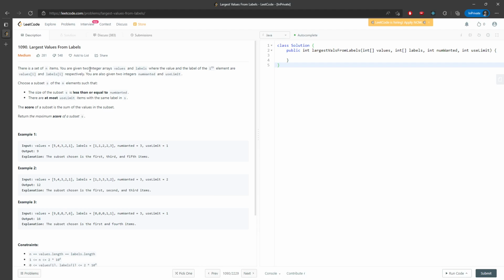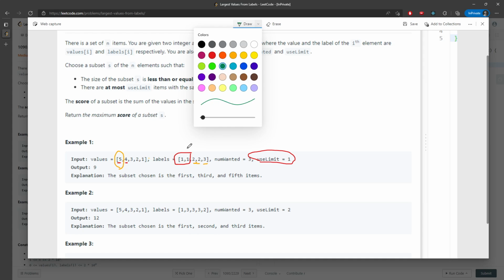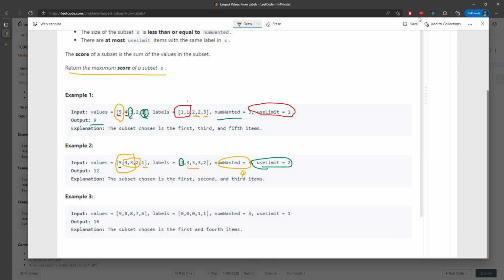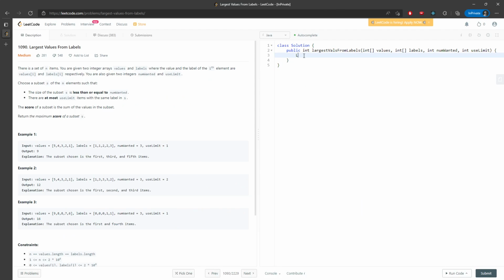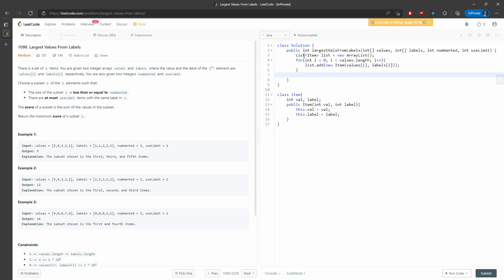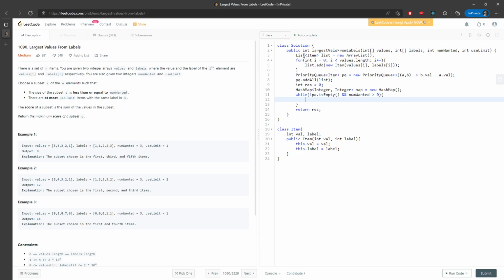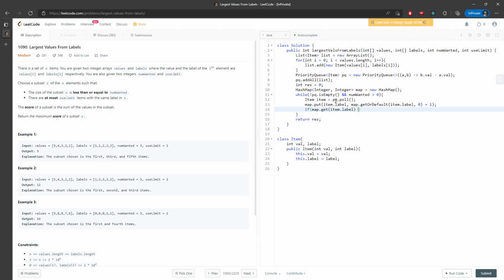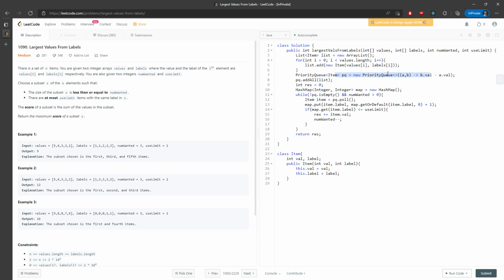LeetCode 1090 | Largest Values From Labels | PriorityQueue | Java